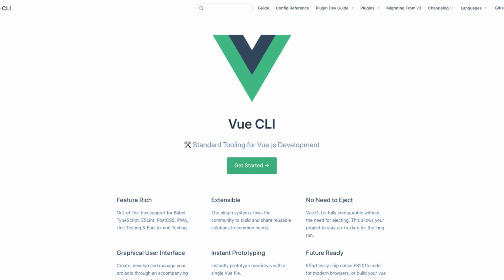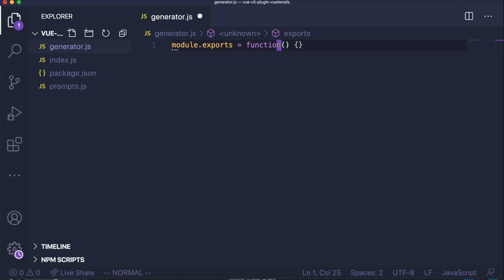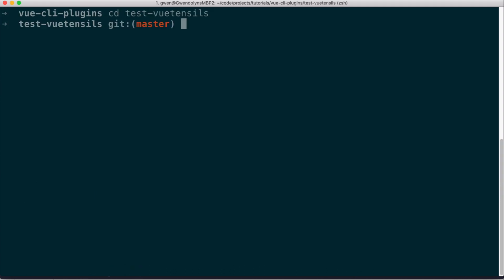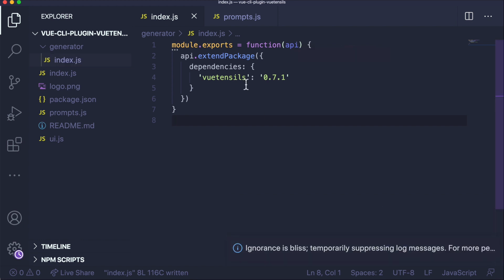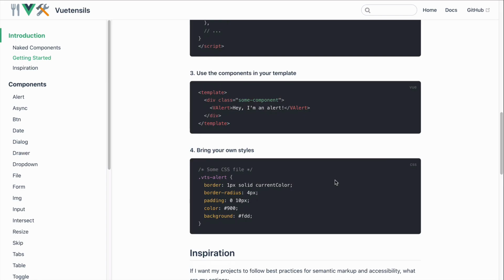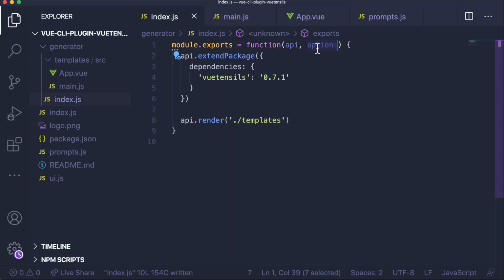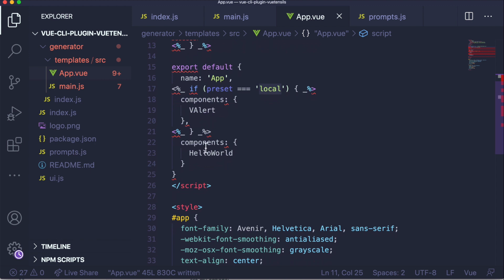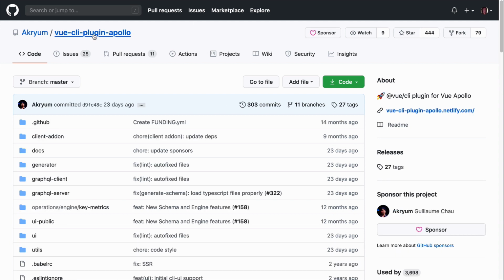Vue.js: How to Create Vue CLI Plugins | Demo & Overview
This is a breakdown and demonstration of how Vue CLI plugins are created. The first part is just an overview of how plugings are built and the last tho-thirds of the video are of me creating a Vue CLI plugin for the Vuetensils library.